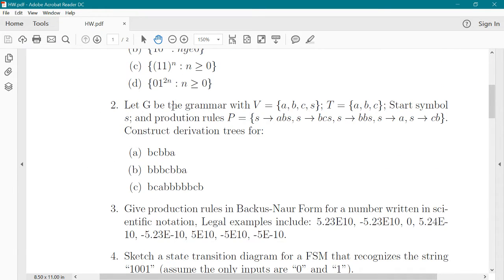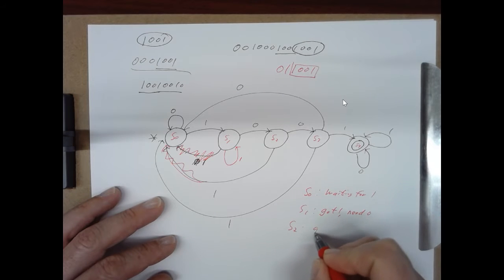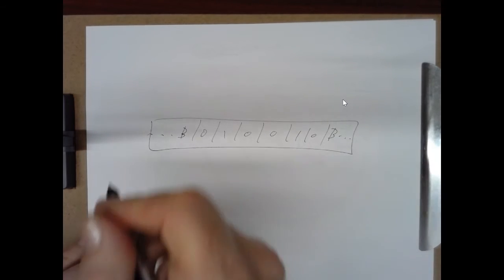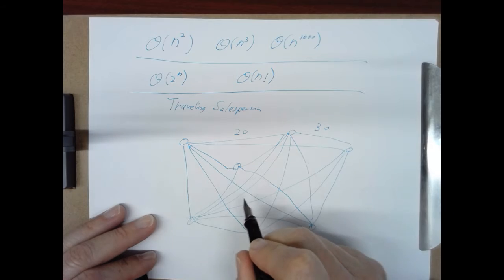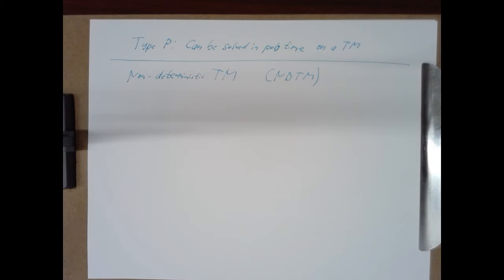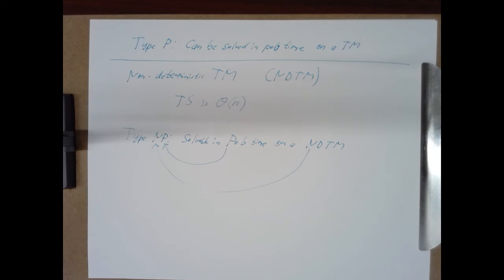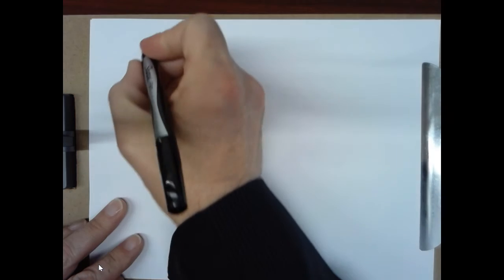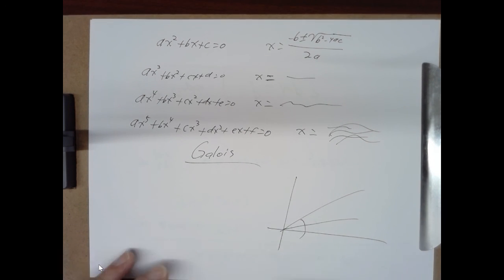CSE 215 20180308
Traveling Salesperson, P vs NP, Nondeterministic Turing Machine, Galois, Solving quintic equations, trisecting angles